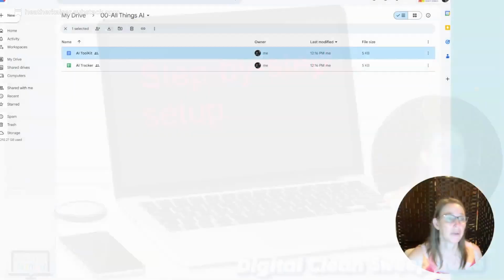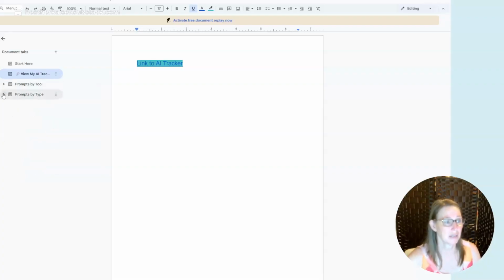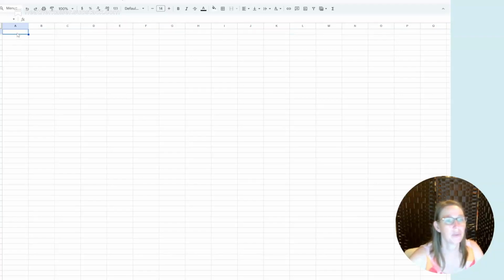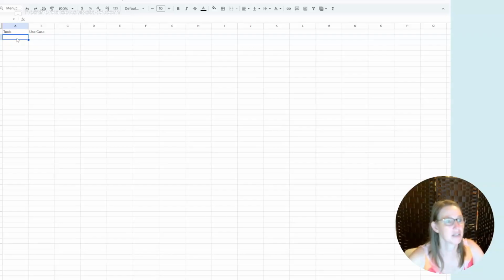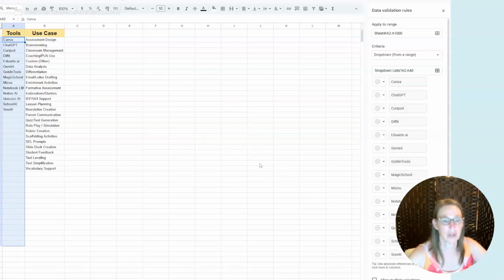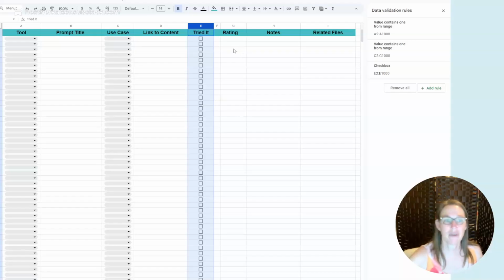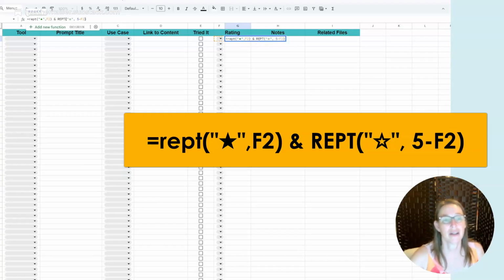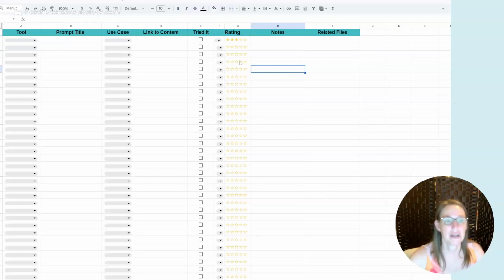Build Your Own AI Toolkit (Step-by-Step Guide Inside)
A practical system to save your best AI prompts, rate your results, and actually use them again